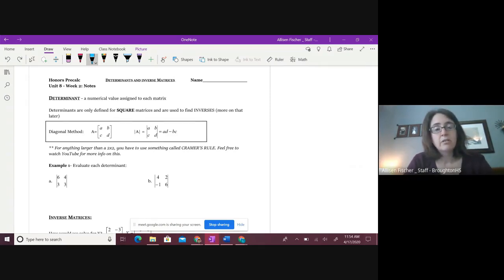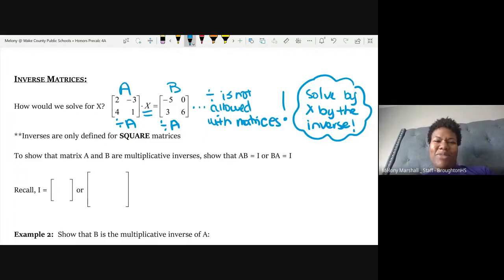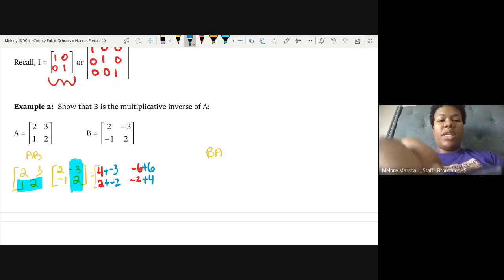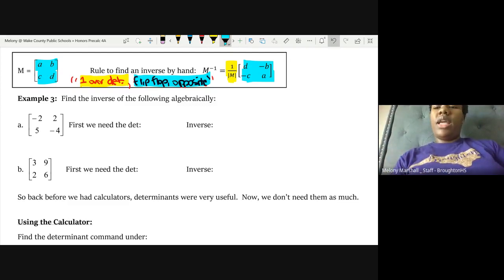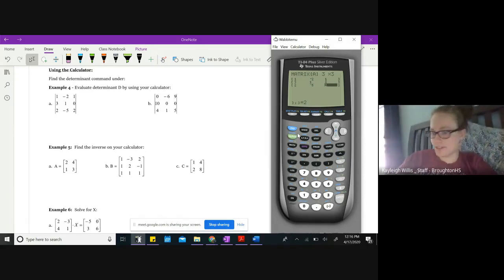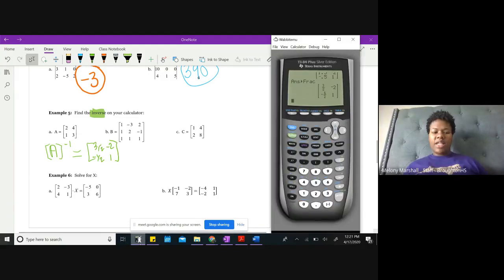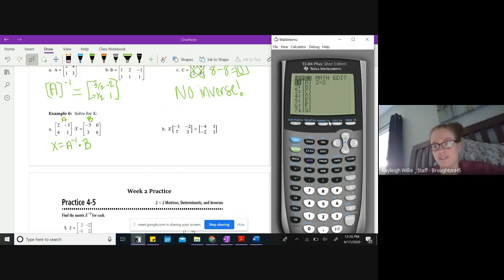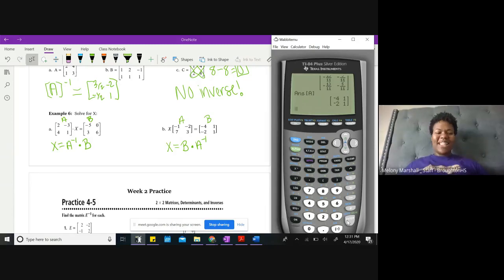Unit A Day 2 -- Determinants and Inverses